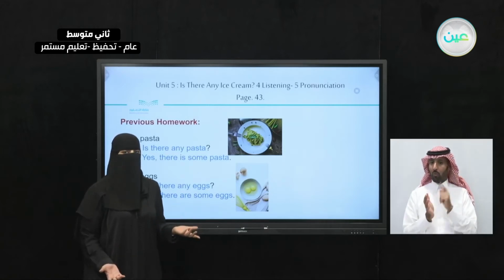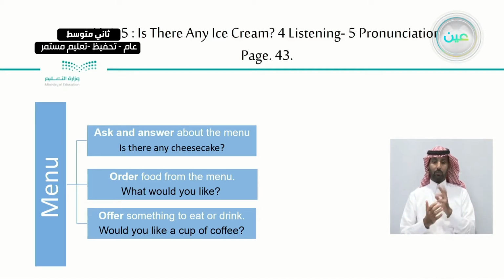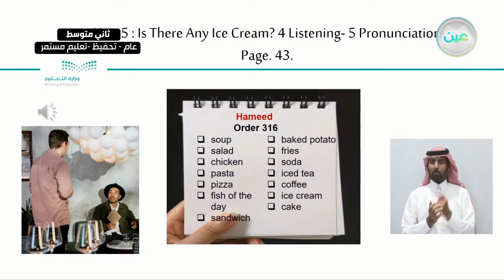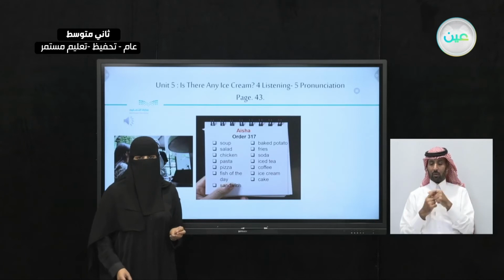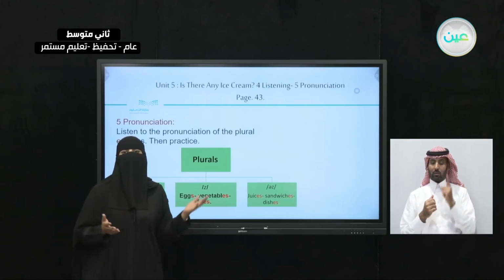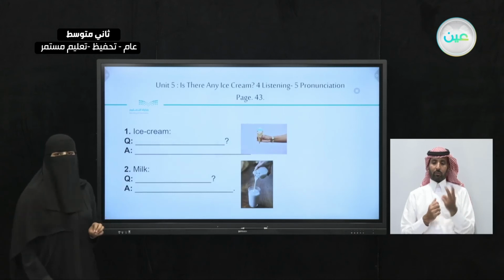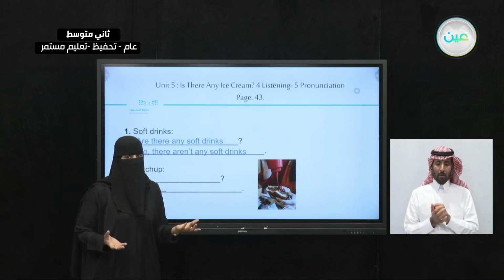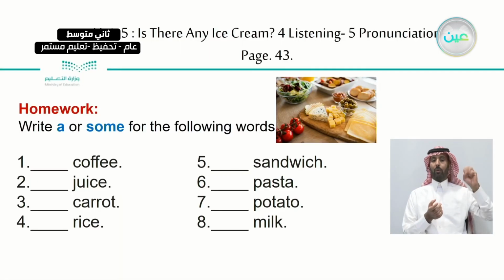unit:is the ang lce cream? Lesson: 4 listening 5 pronunciation - اللغة الإنجليزية - ثاني متوسط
الحصة الخامسة - الأربعاء - الأسبوع الحادي عشر  - ثاني متوسط